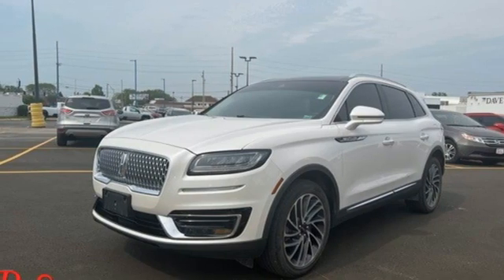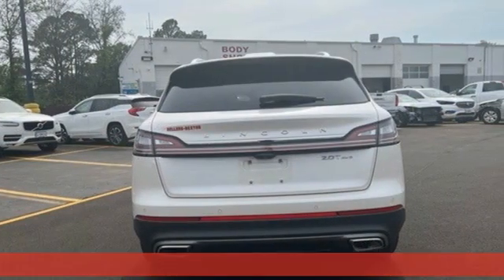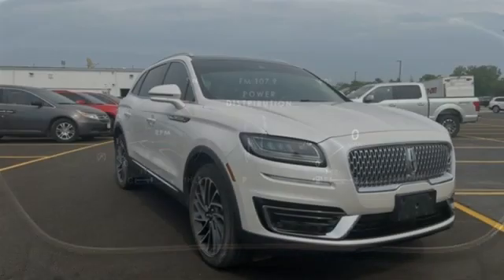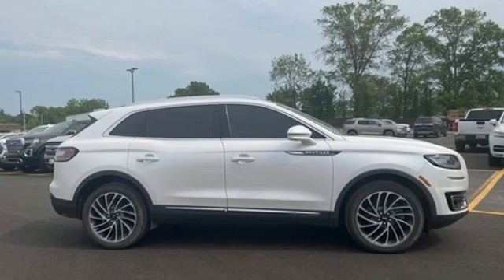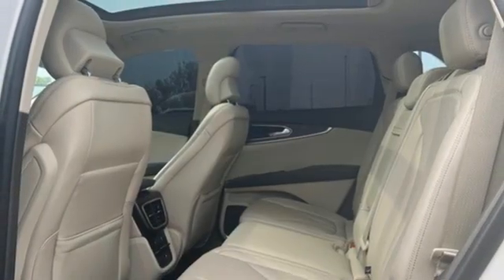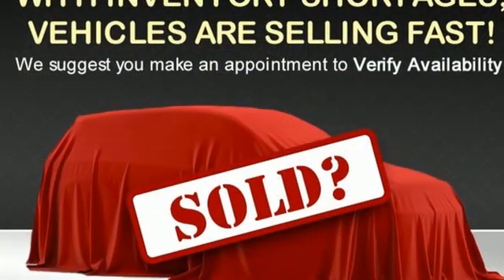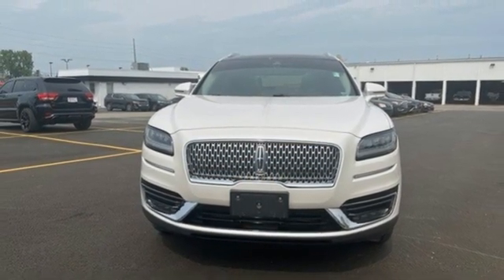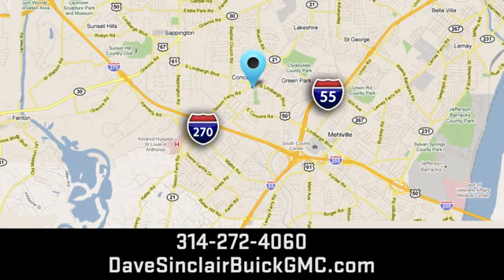Used 2019 Lincoln Nautilus Saint Louis, MO P17406A - SOLD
Year: 2019
Make: Lincoln
Model: Nautilus
Trim: Reserve
Engine: 2.0L Turbocharged
Transmission: Automatic
Color: White Platinum
Interior: Cappuccino
Mileage: 41811
Stock #: P17406A
VIN: 2LMPJ8L97KBL65894

Address:
5655 S Lindbergh Blvd